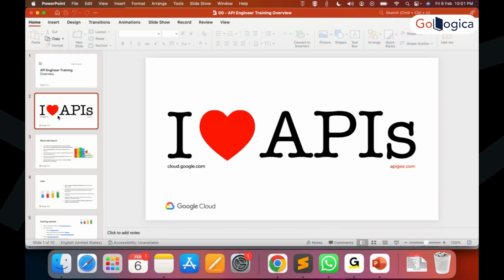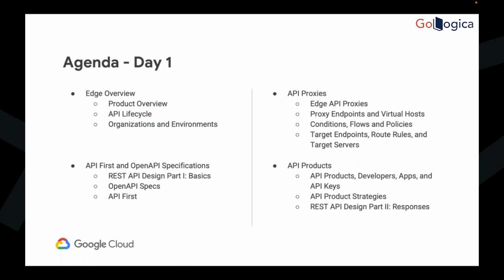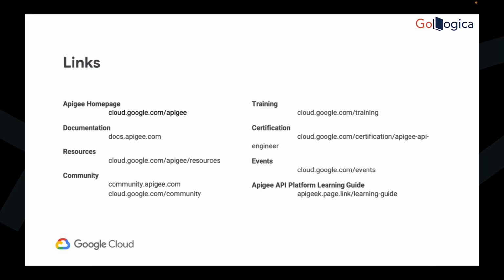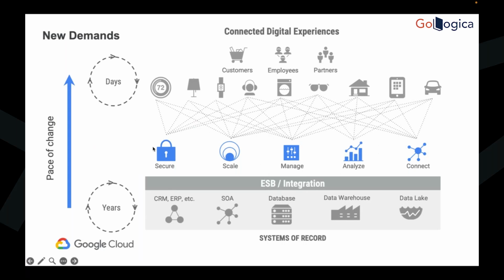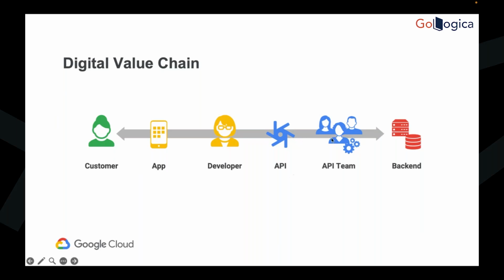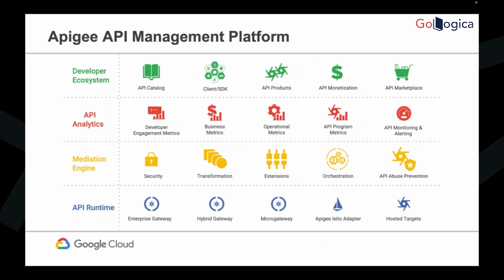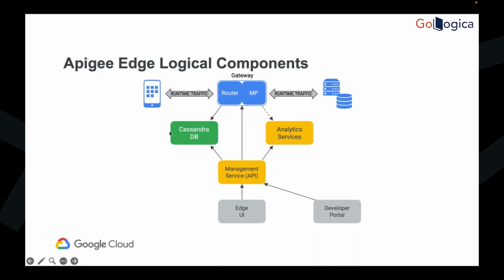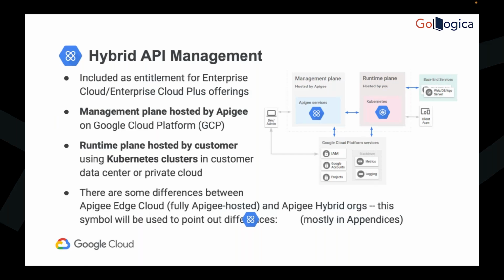What is Apigee? Complete Beginner's Tutorial | API Management Explained | GoLogica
🚀 Want to learn Apigee and master API Management? This beginner-friendly tutorial will help you understand how modern APIs are designed, secured, managed, and monitored using Google Apigee.

In this Introduction and Overview of Apigee, you'll learn the fundamentals of Google Apigee API Management, its architecture, key components, security features, and real-world enterprise use cases.

Whether you're a Software Developer, Java Developer, Cloud Engineer, DevOps Engineer, API Developer, or Integration Specialist**, this video will help you build a solid foundation for a successful career in API Management.

🎯 In This Video, You'll Learn:
✅ What is Apigee?
✅ Why API Management is Important
✅ Apigee Architecture & Core Components
✅ API Proxies & API Gateway
✅ API Security & Authentication
✅ API Traffic Management & Analytics
✅ Real-World Business Use Cases
✅ Career Opportunities in Apigee

🌟 Why Learn with GoLogica?
✔ Live Instructor-Led Online Training
✔ Industry-Expert Trainers
✔ Certification Guidance
✔ Interview Preparation
✔ 24/7 Learning Support

💬 Have you worked with APIs before? Comment "YES" or "NO" below—we'd love to hear from you!